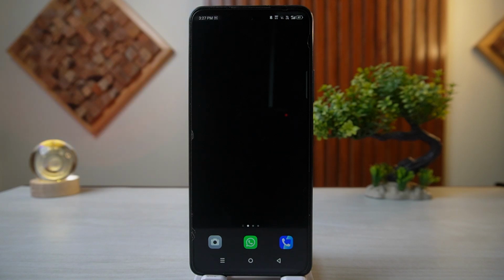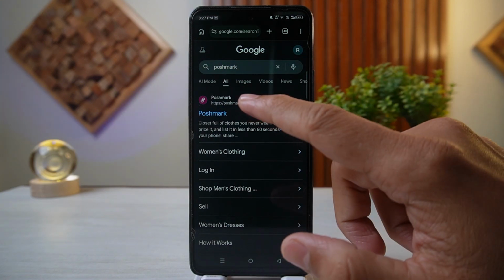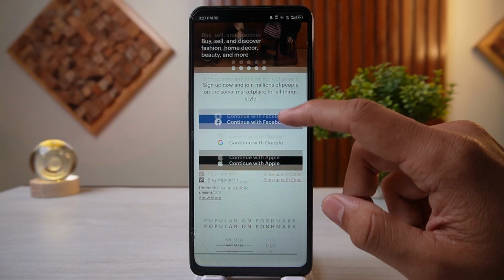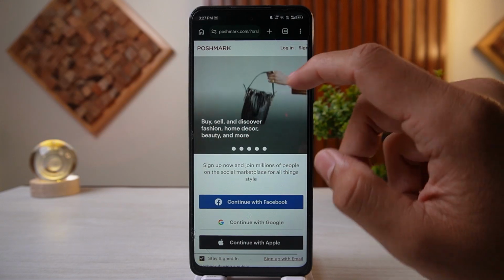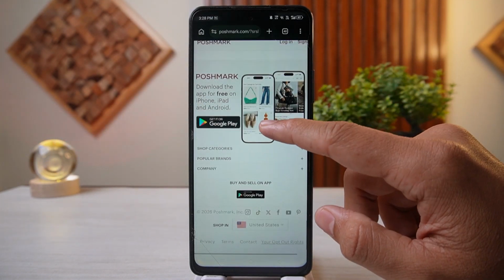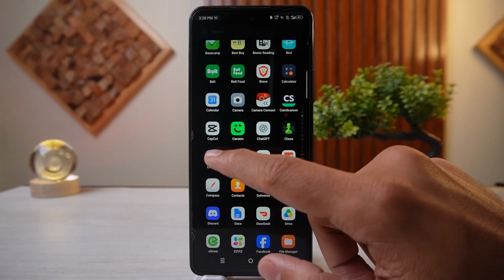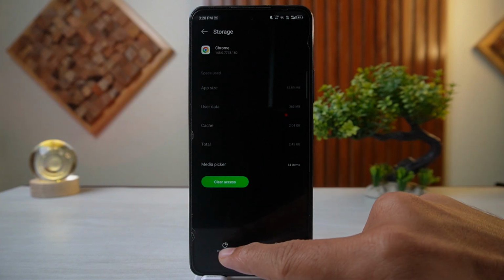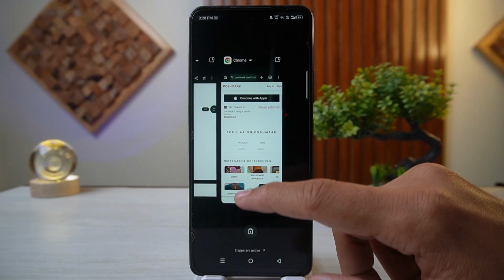How to Log Out of Poshmark App | Sign Out Tutorial (Step-by-Step Guide)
In this tutorial, you will learn how to log out of the Poshmark app quickly and safely. Whether you are switching accounts, using a shared device, or simply want to secure your buying and selling activity, this guide shows you the exact steps in a simple and beginner-friendly way.

Poshmark is a popular social commerce marketplace where users can buy and sell fashion, accessories, and lifestyle items through its mobile app. Logging out of your account is important for protecting your personal details, messages, listings, and payment information—especially when using a shared phone, tablet, or computer.

In this video, we guide you step-by-step through accessing your profile section, opening settings, and finding the sign-out option inside the Poshmark app. If you’ve been struggling to locate the logout button, this tutorial will make the process fast, clear, and easy to follow.